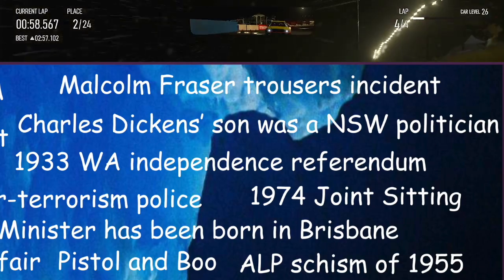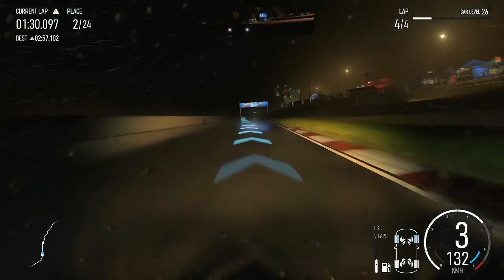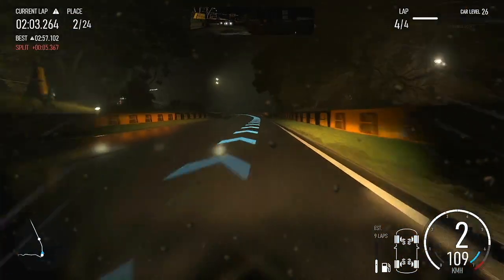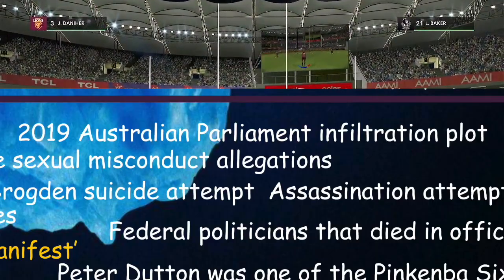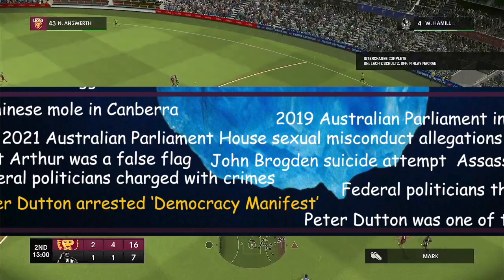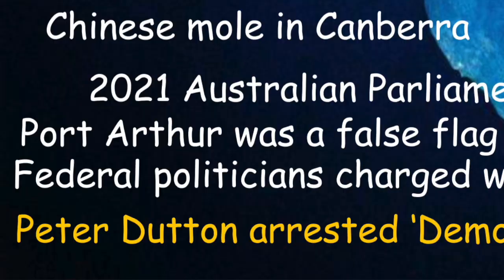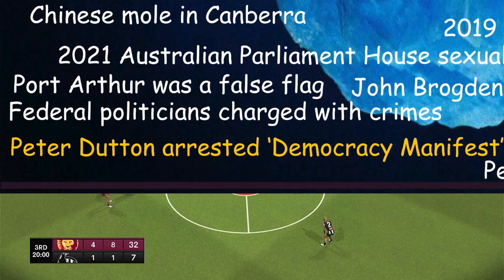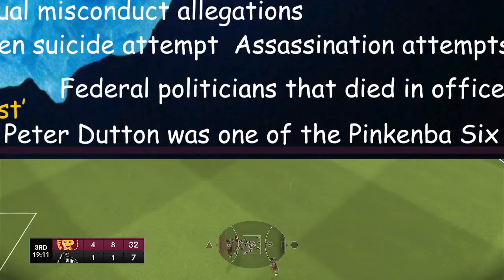Australian Political Iceberg Explained (Part 2)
0:00 Intro
0:44 Tier 1
7:20 Tier 2
16:09 Tier 3
22:57 Outro